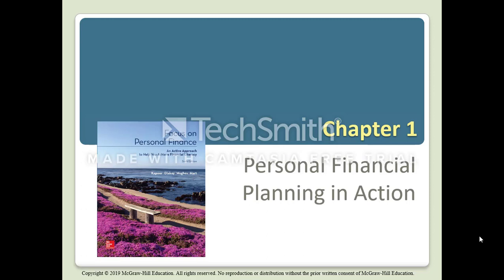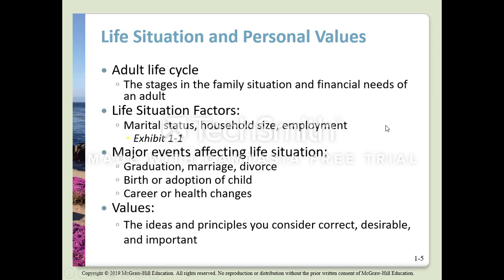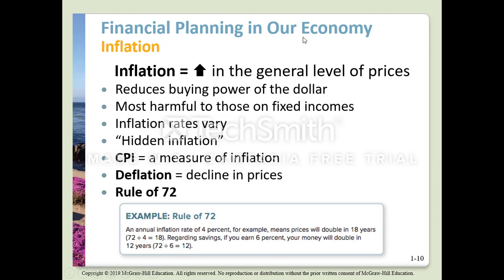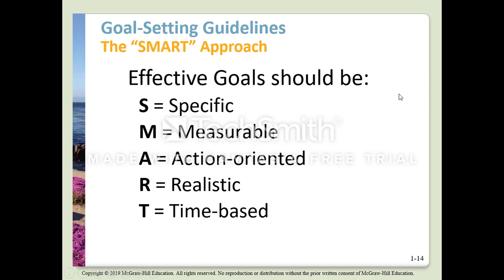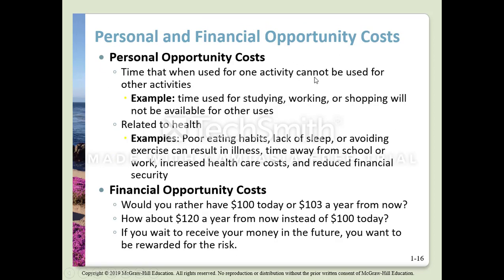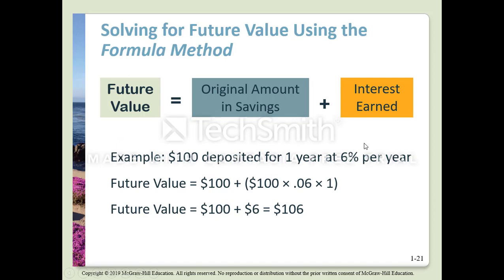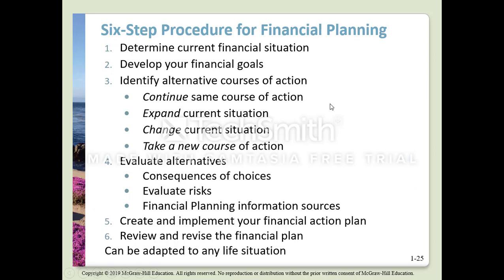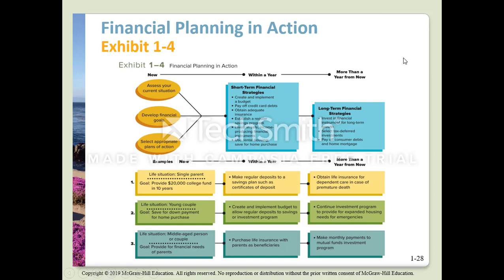BUS 201 CHAPTER ONE